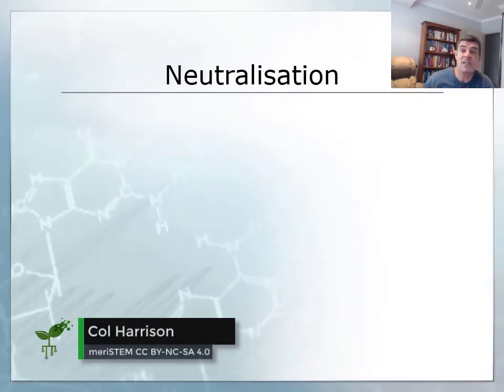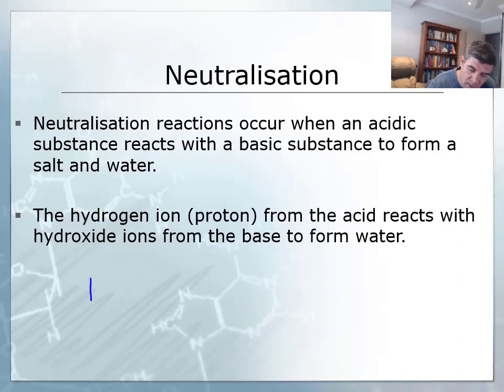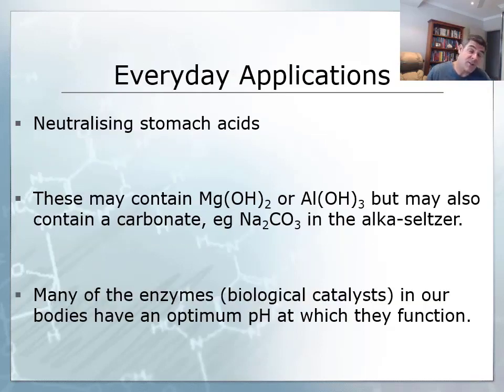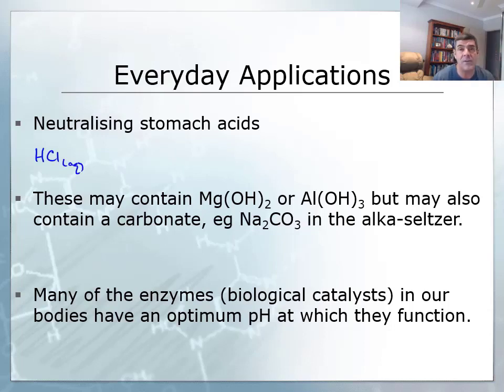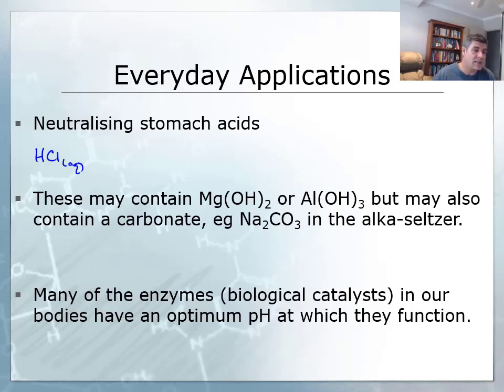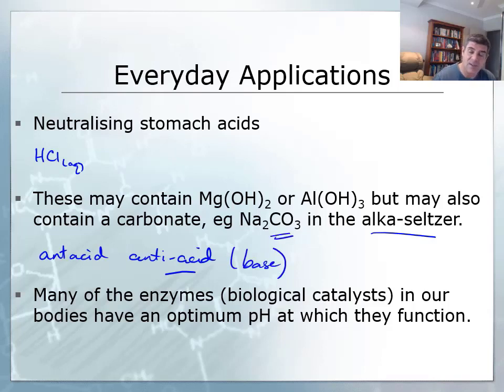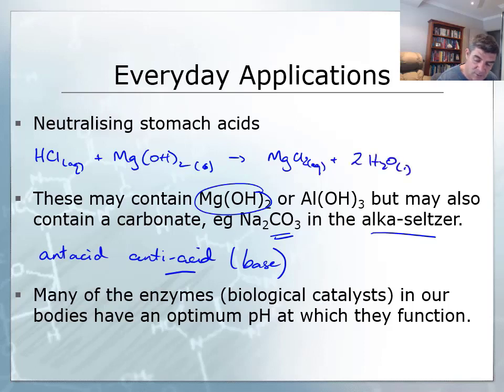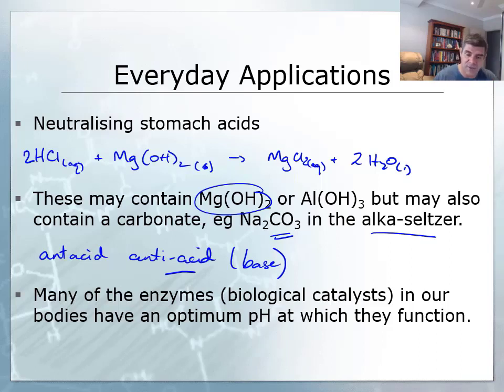Everyday applications of neutralisation | Acids and bases | meriSTEM